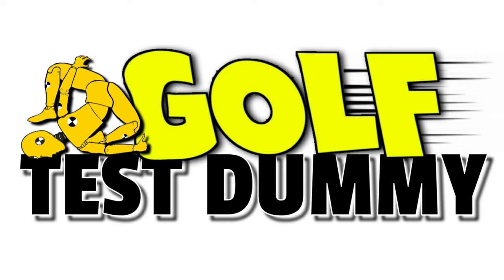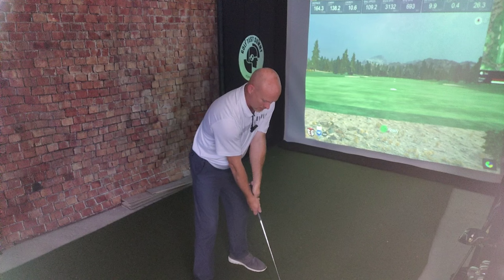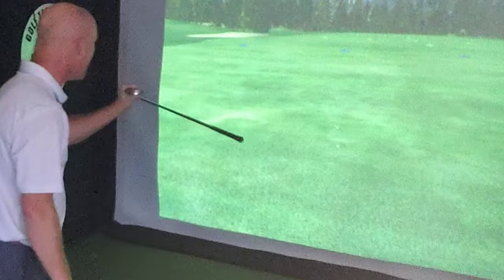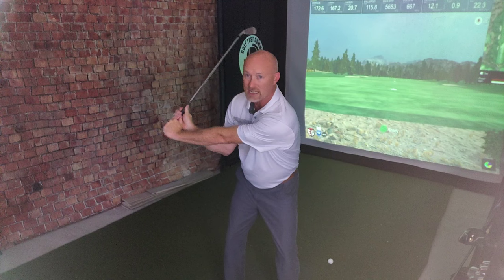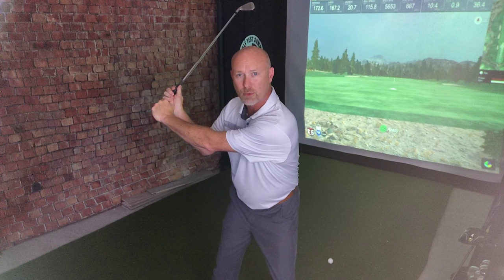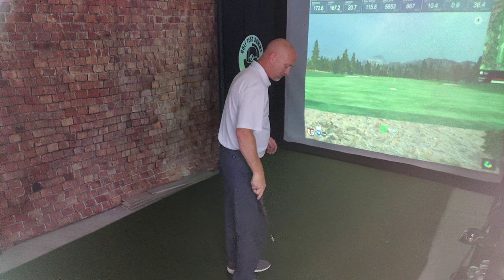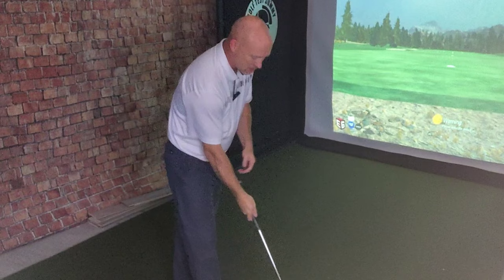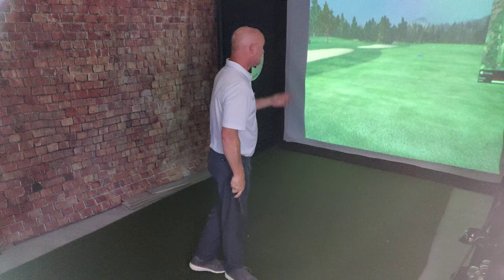One BIG LIE About the Golf Swing! - Golf Test Dummy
CHECK OUT SUNDAY GOLF!